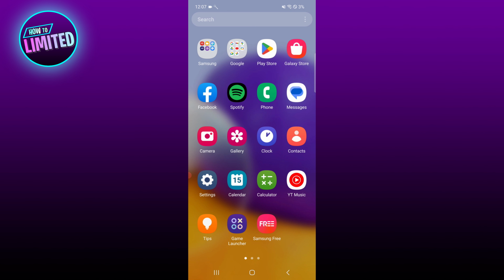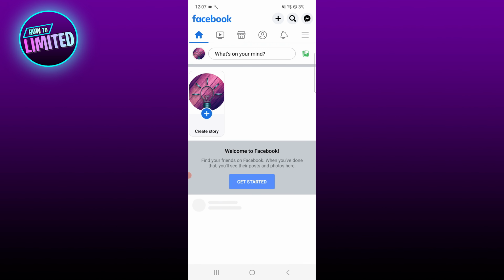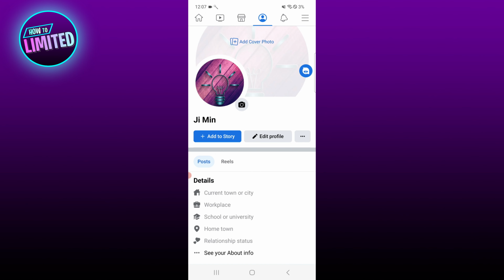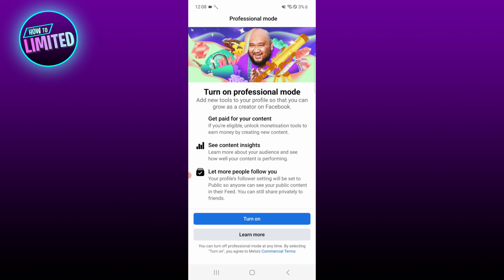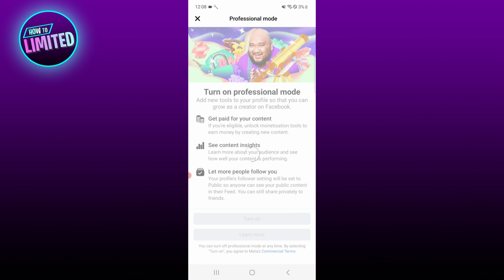How To Create A BUSINESS Facebook Page From Your Personal Account (2023 Update!)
How to create a business Facebook page from your personal account! Want to know how to create a business Facebook page from your personal account? We teach you how to create a business Facebook page from your personal account!

📲 In this video we show you how to create a business Facebook page from your personal account step by step.